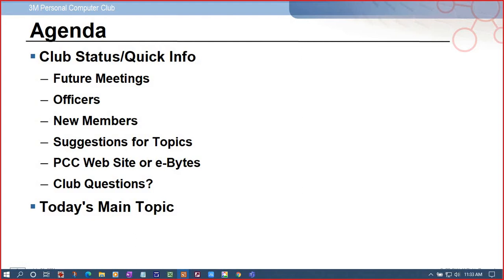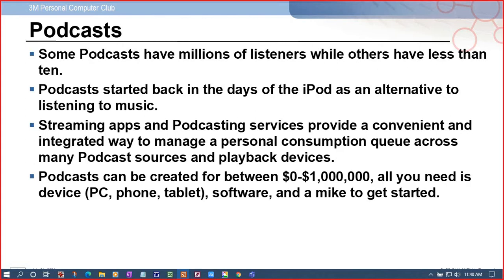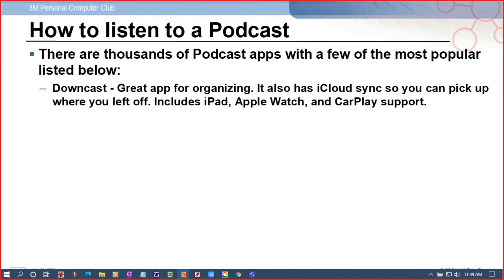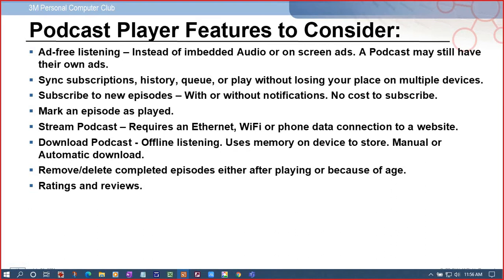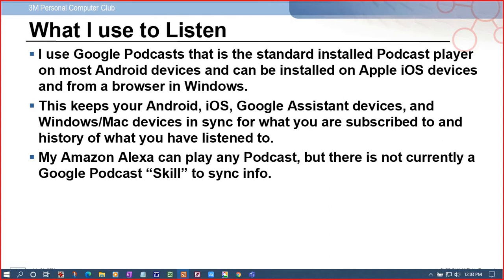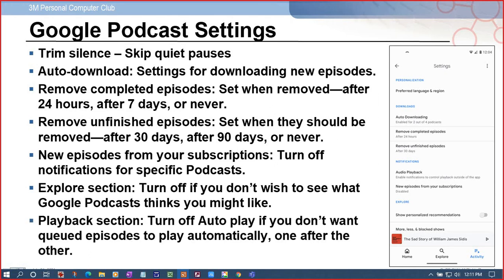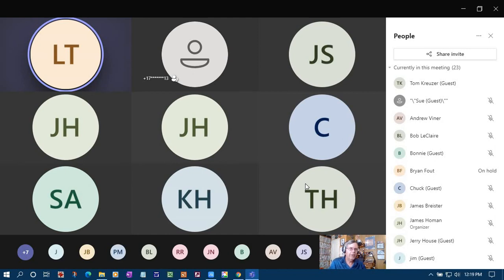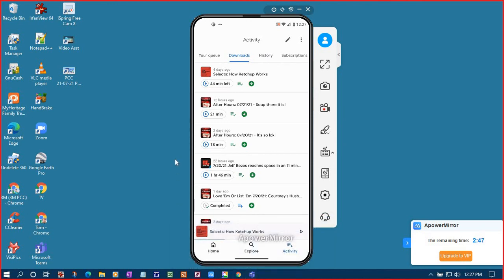PCC 2021-07-21 - Podcasts by Tom Kreuzer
Podcasts by Tom Kreuzer
   * What are they & How to Listen